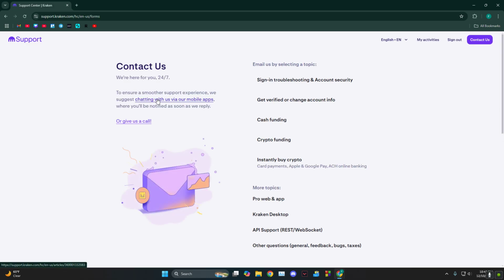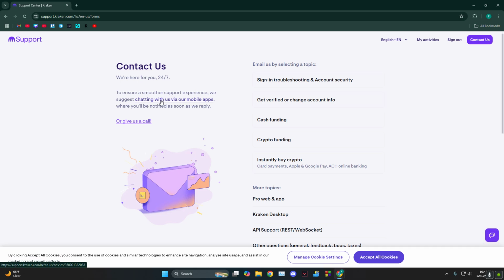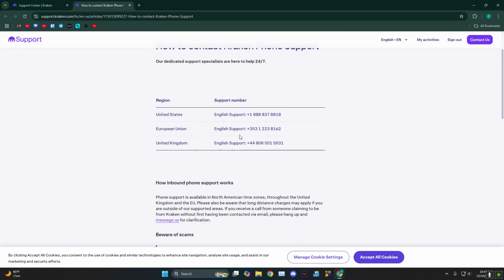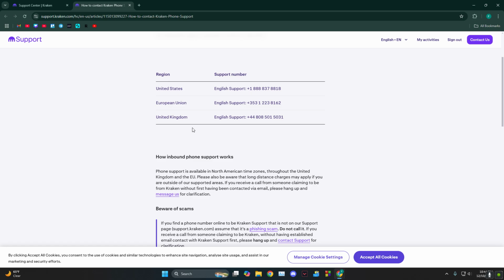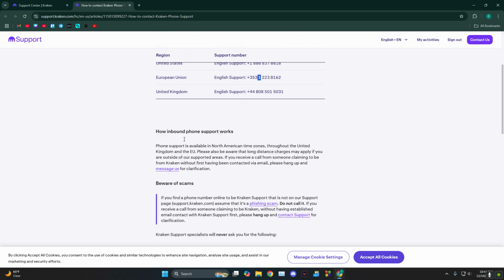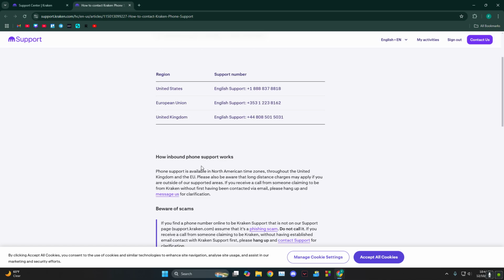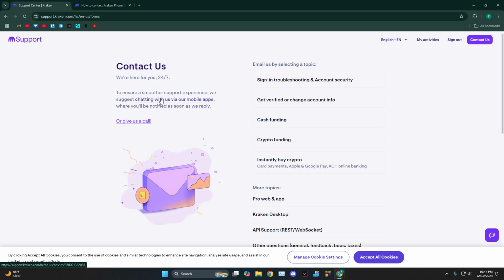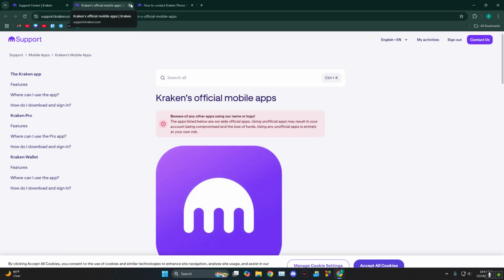How To Contact Kraken Customer Service